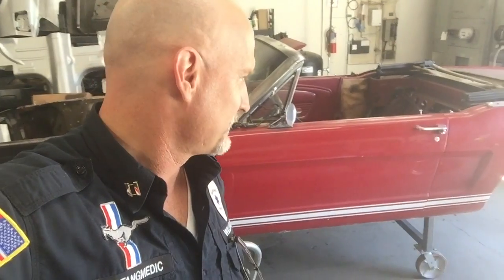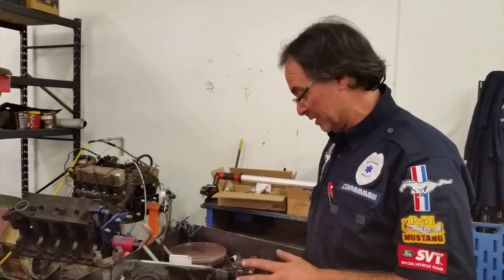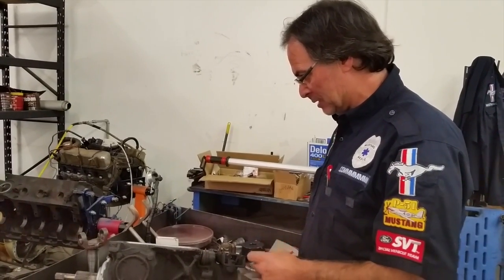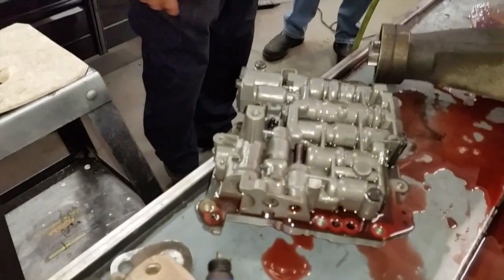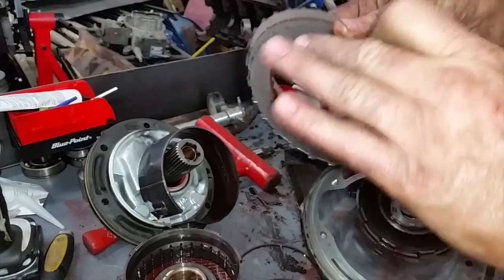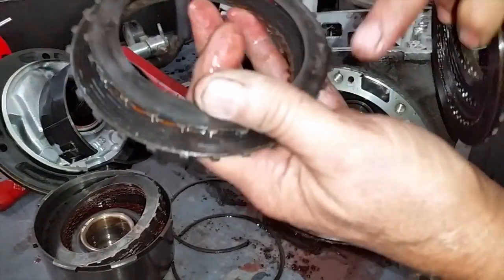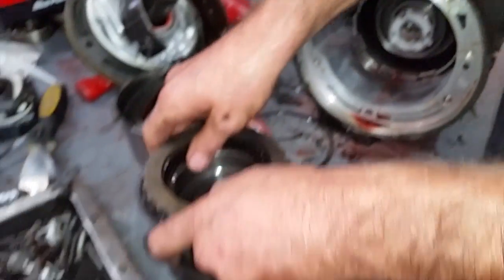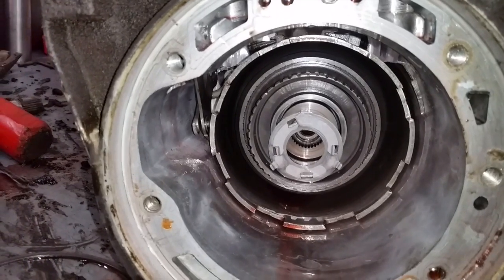C4 Transmission inside look - Bill's 1966 Ford Mustang GT Convertible - Day 20